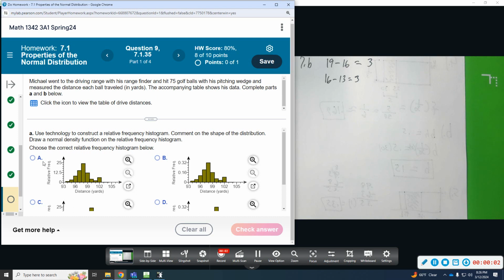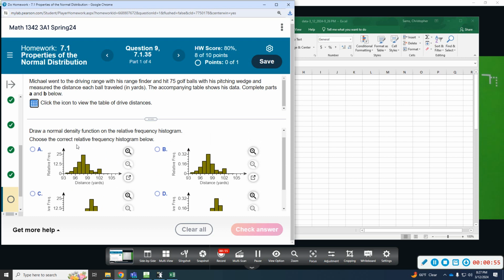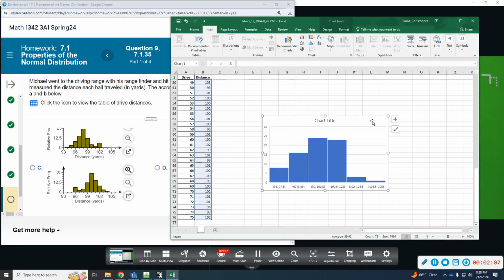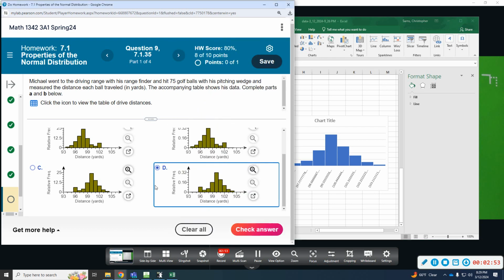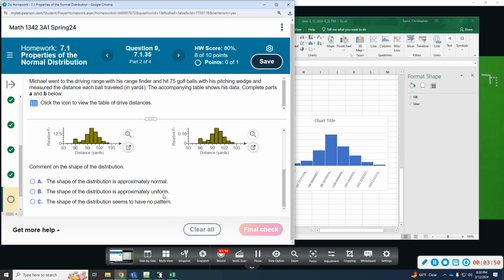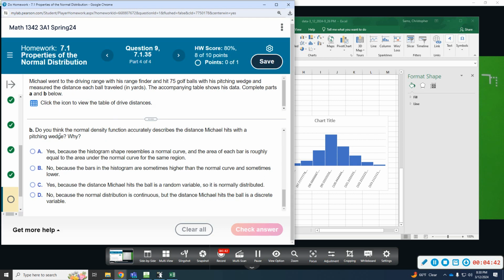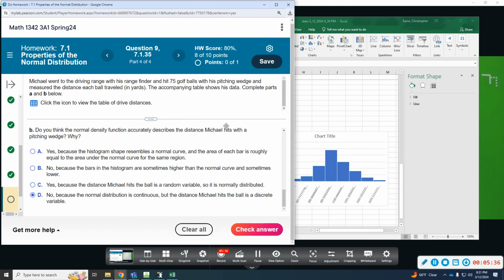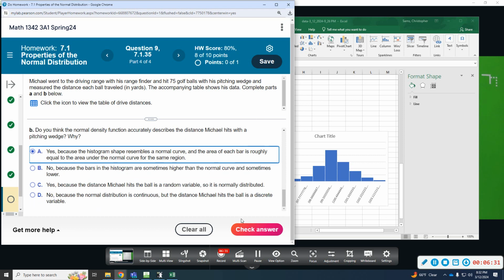LIT Stat 7 1 9